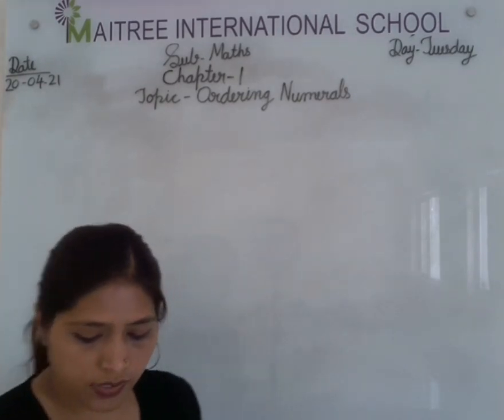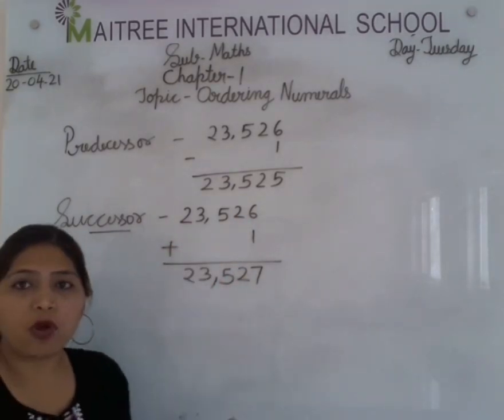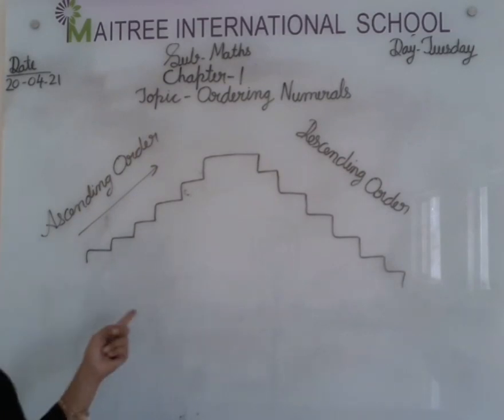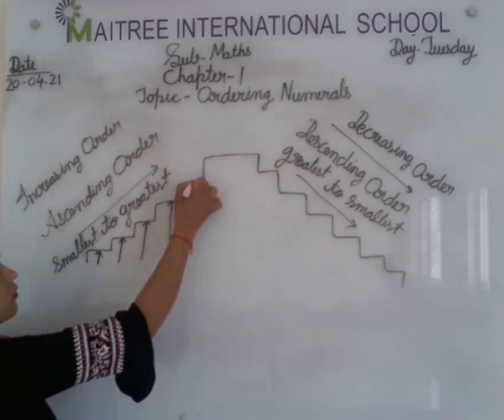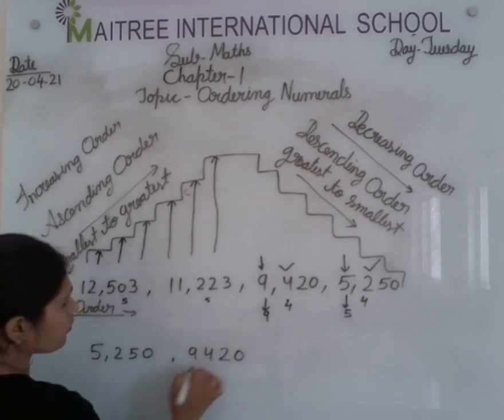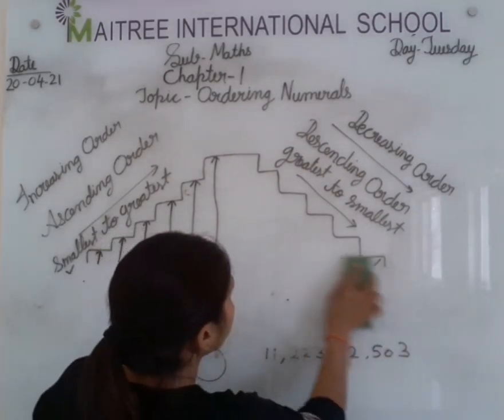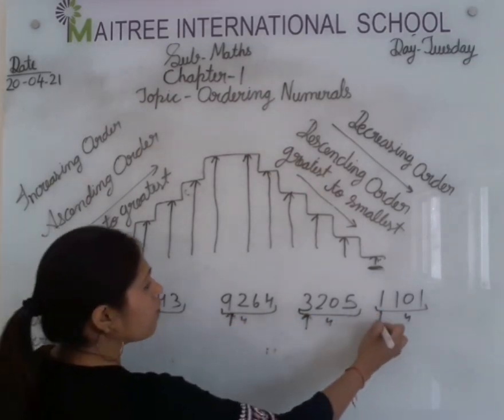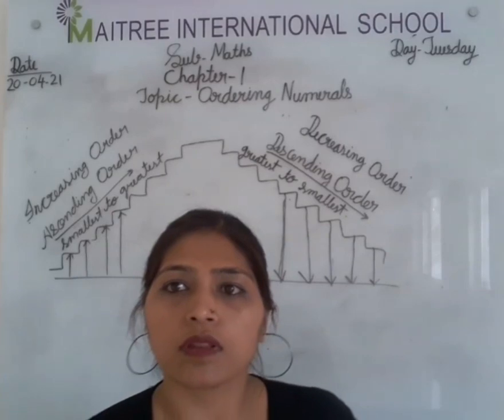CLASS IV MATHS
CHAPTER-1 (NUMBERS)
TOPIC - ORDERING NUMERALS